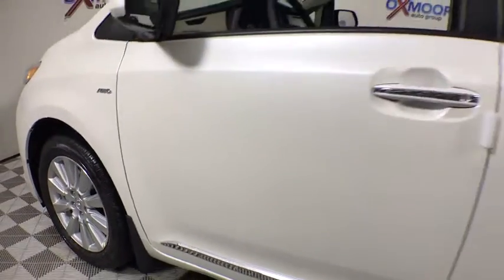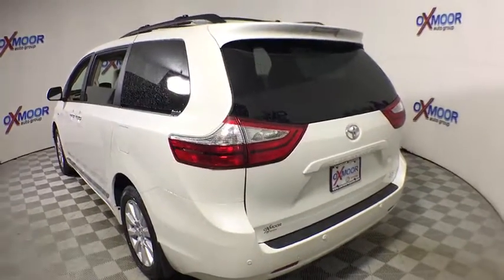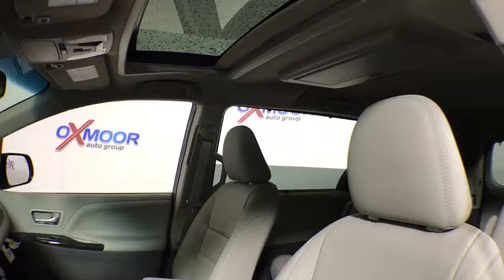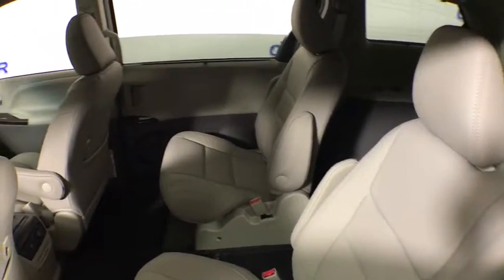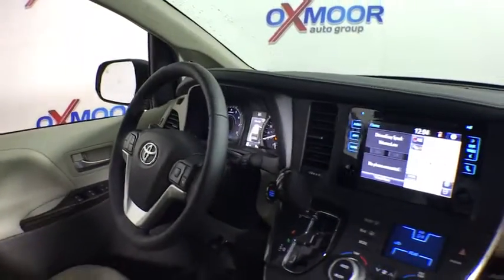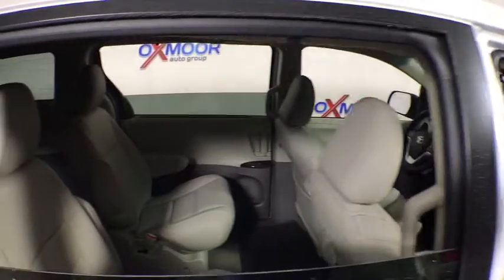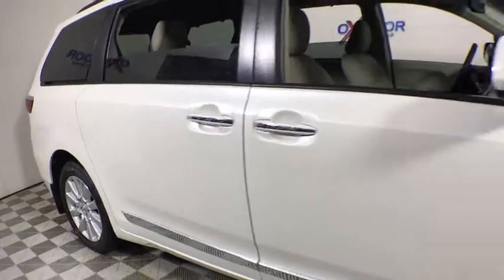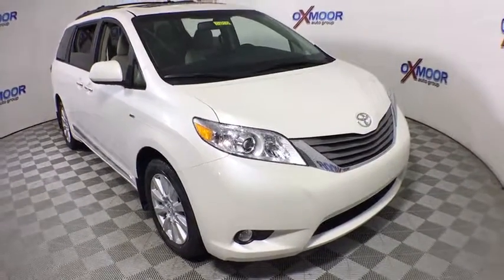2017 Toyota Sienna Louisville, Lexington, Elizabethtown, KY New Albany, IN Jeffersonville, IN T42572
Oxmoor Toyota
8003 Shelbyville Rd

Factory MSRP: $44,281 2017 Toyota Sienna XLE Premium 7 Passenger Blizzard Pearl Special Color-Blizzard Pearl, Chrome Lower Door Moldings, Includes Entune Premium Audio with Navigation and App Suite: Includes the Entune Multimedia Bundle, Entune App Suite, HD Radio, HD Predictive Traffic and Doppler Weather Overlay, SiriusXM All Access Radio with 3-Month Complimentary Trial, Gracenotes Album Cover Art, Integrated Backup Camera Display, Smart Key System on All Doors with Push Button Start, Rear Parking Assist Sonar and Driver Easy Speak, AWD. Awards:br  * ALG Residual Value Awards As part of the Toyota family, your exceptional ownership experience starts with ToyotaCare, a no cost maintenance plan with 24-hour roadside assistance.The ToyotaCare plan covers normal factory scheduled service for two years or 25,000 miles, whichever comes first. 24-hour roadside assistance is also included for two years, regardless of mileage. Reviews:brbr  * Refined ride quality gives it a confident feel from the driver seat; high-quality materials and trim throughout the cabin; wide range of adjustments for the second-row seats; no other minivan offers the option of all-wheel drive. Source: Edmunds Price includes: $1,500 - TMS Customer Cash. Exp. 05/31/2017